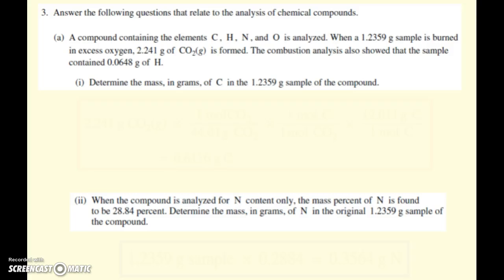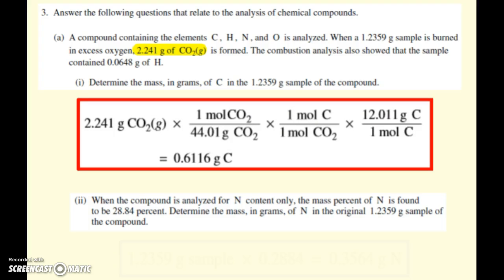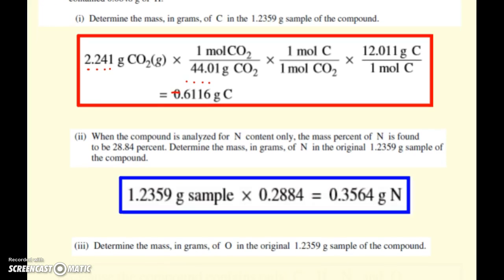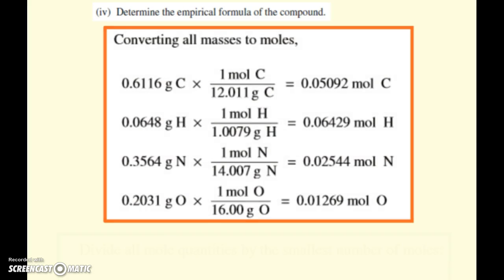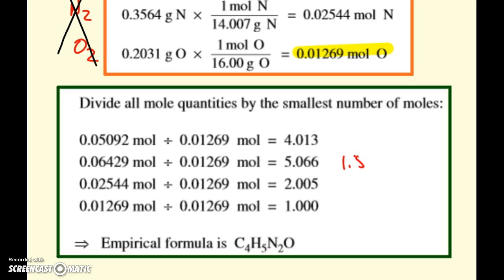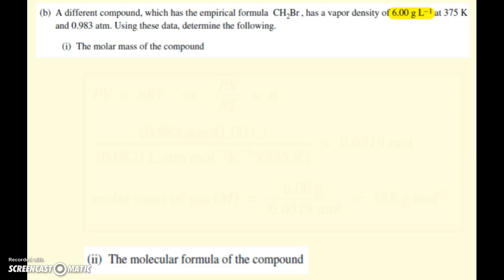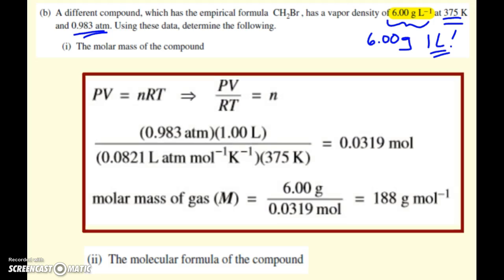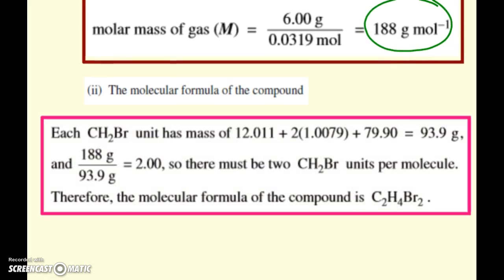AP Chemistry Free Response Question 2006 #3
Going over free response question #3 from the 2006 AP Chemistry exam.  The question deals with analyzing a chemical compound made with C, H, N and O through combustion data. From this data, the empirical formula of the compound can be determined. Also, a second compound is discussed, and using PV=nRT, the molar mass of the compound and its molecular formula can be determined.